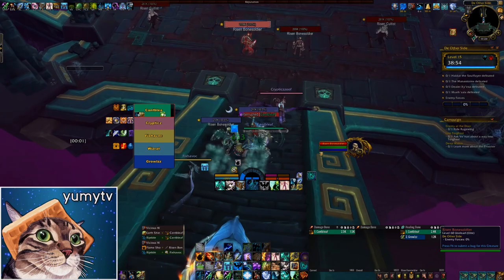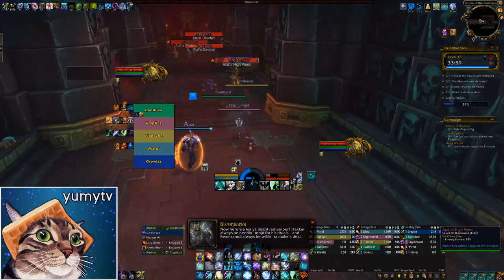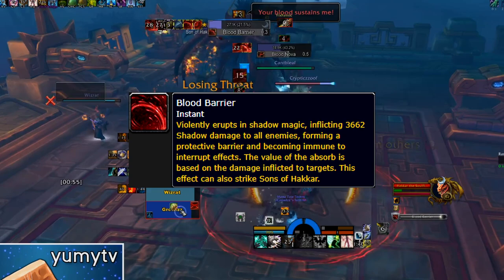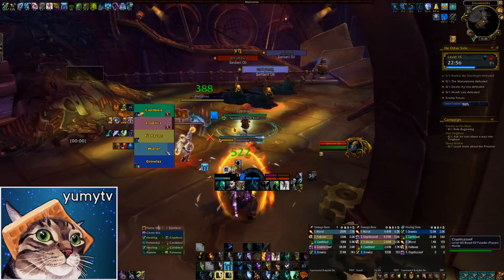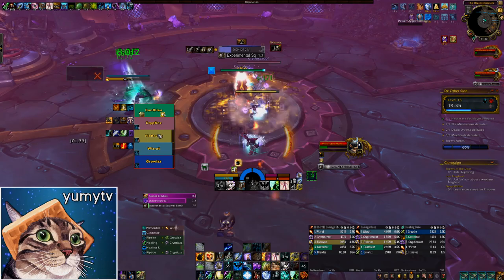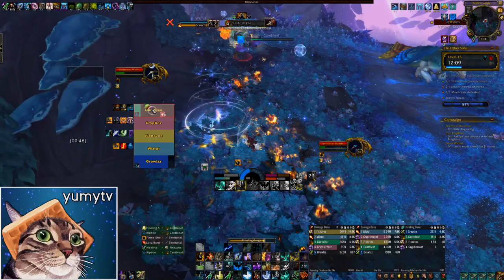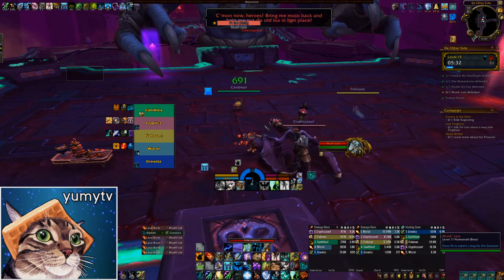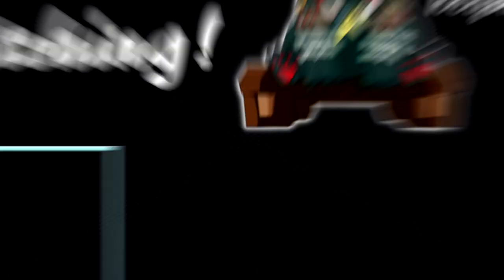De Other Side Mythic Dungeon Guide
Tutorial and tips for De Other Side in World of Warcraft: Shadowlands.  This video teaches you all of the important boss mechanics and dangerous trash mobs. Read more below:

NEW yumytv discord: discord.gg slash DPV7bkQ

I aim to create high level, yet easy to understand content for World of Warcraft: Shadowlands.  If you have any feedback, questions, or ideas for new videos - I'd love to hear it in the comments.

0:00 Intro
4:37 Hakkar
8:12 The Manastorms
13:26 Dealer Xy'exa
14:58 Mueh'zala